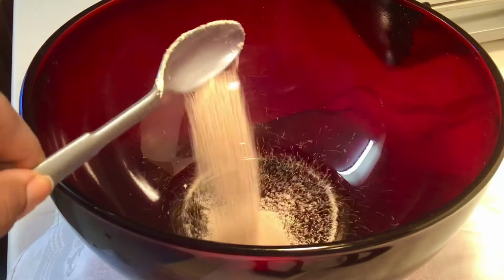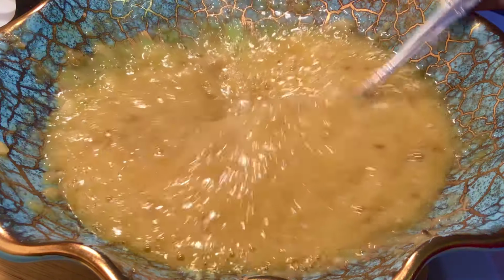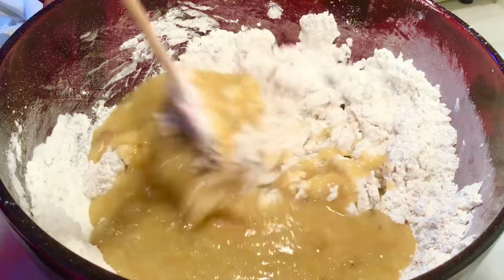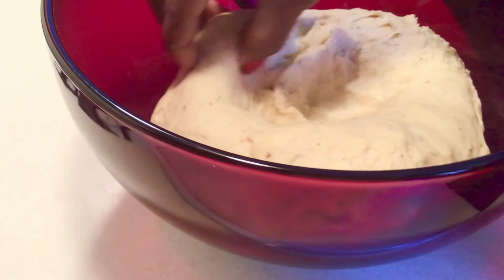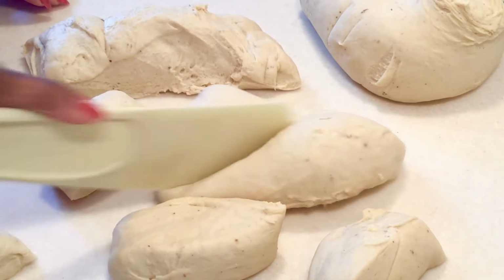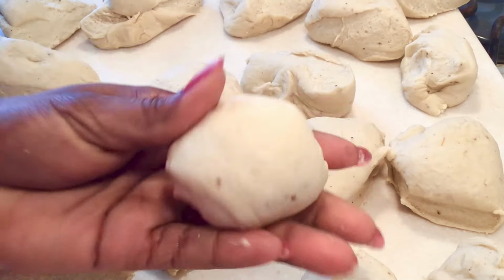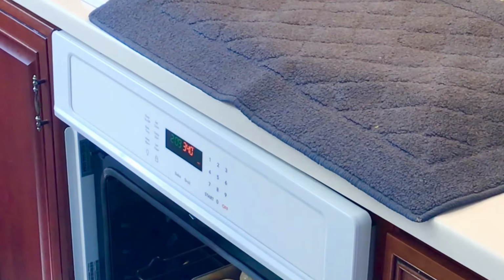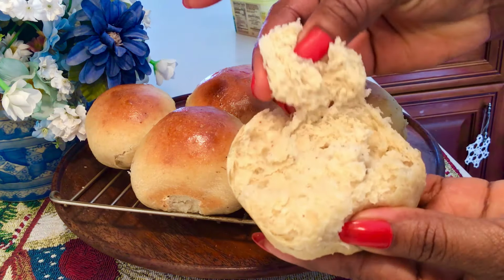YOU ONLY NEED BANANA & FLOUR FOR THIS👏🔥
The best and easiest banana bread you can make. its yummy and ready in minutes with simple pantry ingredients.
CULTURE, TRENDING NEWS, ENTERTAINMENT, QUICK TASTY FOOD & FUN

***  THIS Video IS NOT INTENDED FOR THE PURPOSE OF PROVIDING MEDICAL ADVICE.